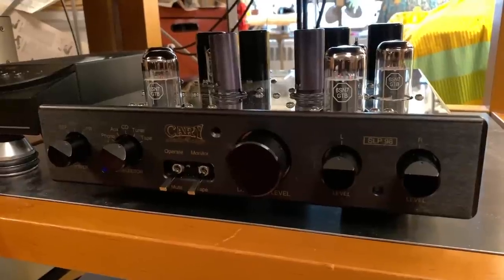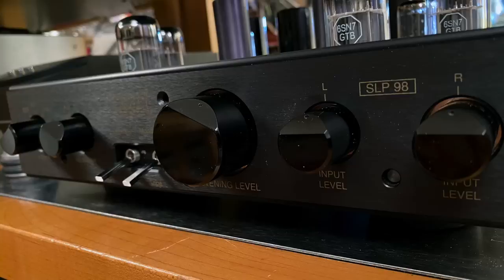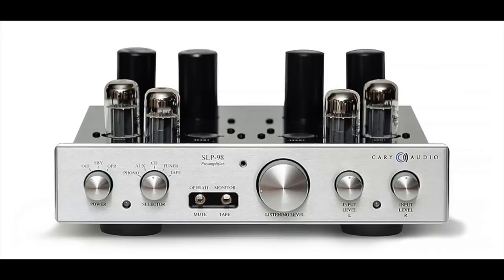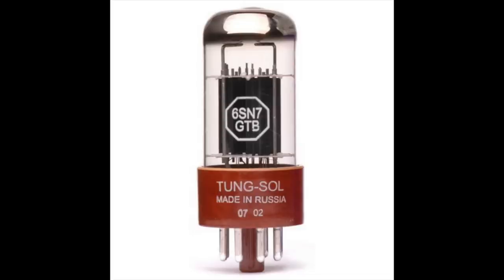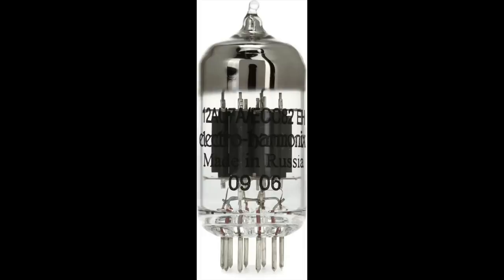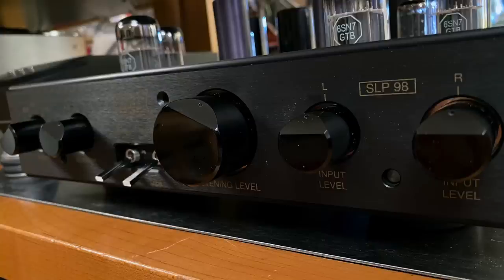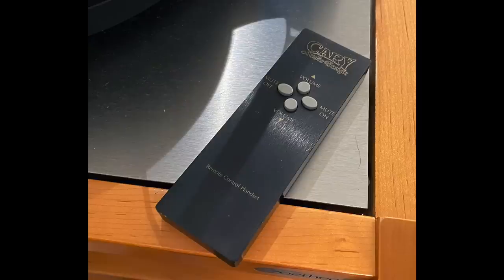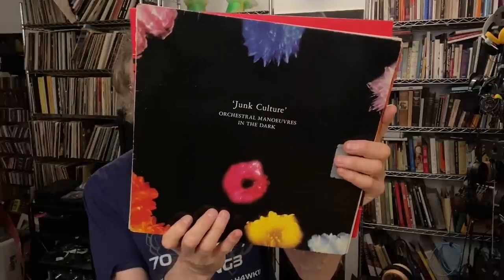REVIEW: Cary Audio's iconic SLP-98 preamp, we test a vintage '98, but new ones are still being made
I owned a Cary SLP-98 in the early 2000s, listening to this vintage '98 was like reconnecting with an old friend.
I used a Bob's Devices moving-coil step up transformer while play LPs over the '98,

More about my reference system is listed below.